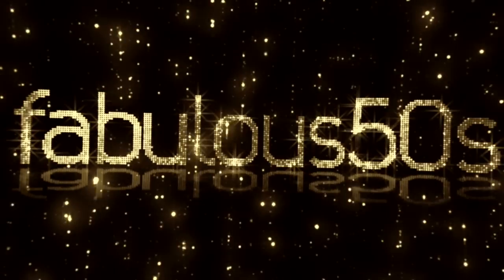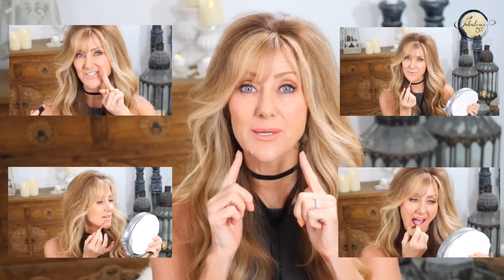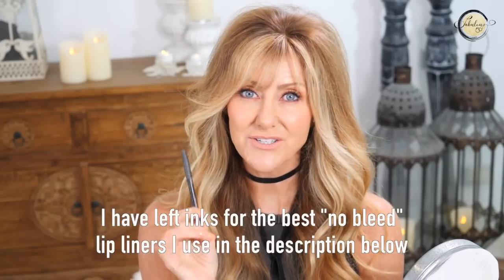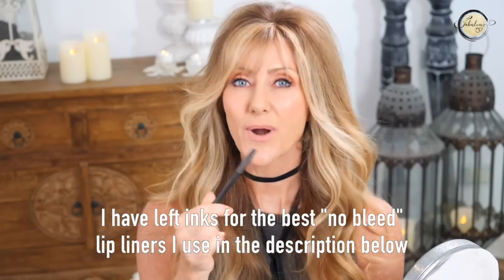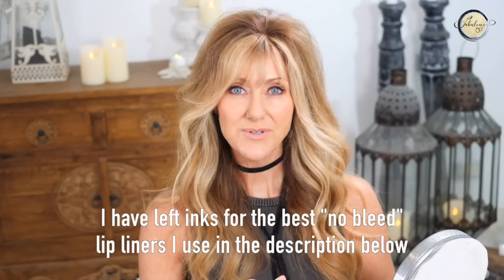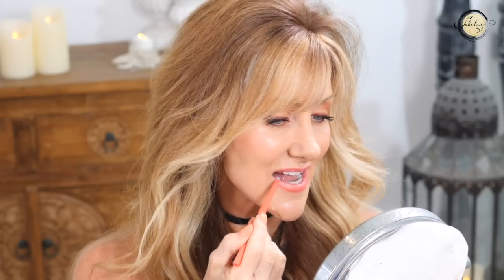Beautiful Lips | Over 50 Makeup Tutorial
Beautiful Lips Over 50 makeup tutorial - Beautiful Lips Makeup Techniques For Women Over 50! Tutorial to apply makeup to mature lips to avoid lipstick bleed on wrinkled and lined lips. Do you have Wrinkled lips, smokers lines or fine lines & wrinkles around the mouth? Learn how to apply lipstick that doesn’t bleed into your wrinkles and learn a very useful tip to create a more youthful lip on mature women over 50.
Listed here are the best “no bleed” lipsticks and lipliners for mature skin with lined or wrinkled lips.

I learnt the youthful lip technique from Australia's Top makeup artist Rae Morris and she writes about it in her book Makeup Masterclass...Best book on makeup application that I own!

❤️PRODUCT LINKS❤️

🌸 LONG LASTING LIP PENCILS: (perfect shades if you have similar coloring to me)

KAT VON D LIP LINER: SMITHS

CHARLOTTE TILBURY: SHADE PILLOW TALK:
(USA) (AUS)

URBAN DECAY: SHADE BROKEN

MAKEUP FOREVER AQUA LIP: SHADE NUDE BEIGE:
(USA) (AUS)

🌸 LONG LASTING LIPSTICK: (Perfect shades if you have similar coloring to me)

SEPHORA CREAM LIP STAIN: SHADE 73

CHARLOTTE TILBURY MATTE REVOLUTION LIPSTICK:
(pillow talk) (USA) (AUS)
(Sexy Sienna) (USA) (AUS)

PERFECT NUDE COMBO: (Pillow talk - lipstick and lipliner)
(USA) (AUS)

**LIP GLOSS
MAC LIP GLASS: I USE THE SHADE ‘PLEASE ME’

NATASHA DENONA LIP GLAZE: #18 FLESH

🌸LIP HIGHLIGHTER: BECCA Skin Perfector

🌸CONCEALER: BareMinerals Bareskin

🌸TRANSLUCENT POWDER: IT Cosmetics Bye Bye Pores

💌MAIL:
Coffs Harbour
Australia 2450

❤️ All the products I mentioned in this video were purchased by me.